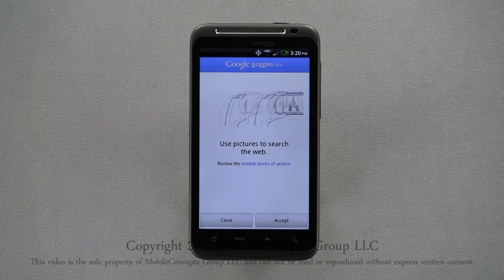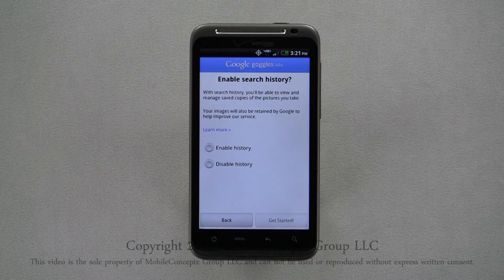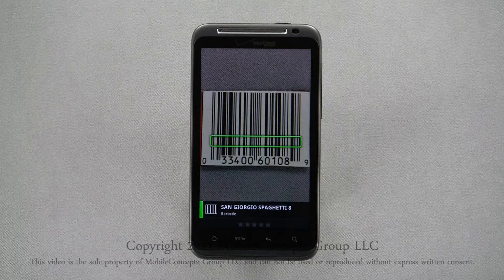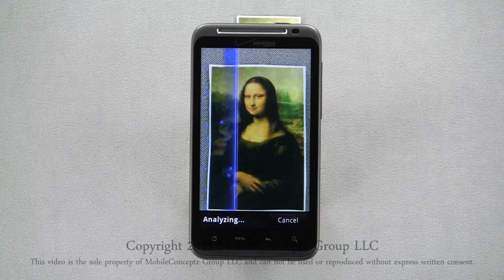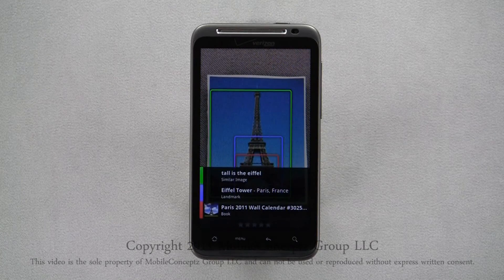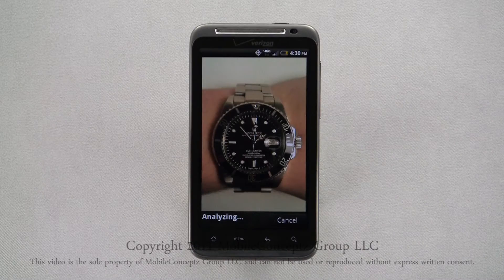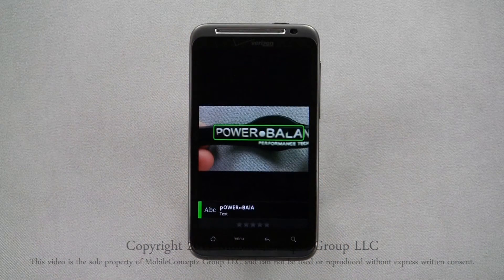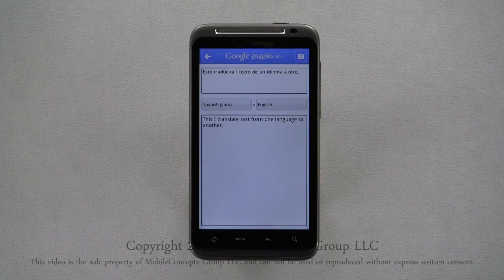Google Goggles Application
In this tutorial we demonstrate how to use the google goggles application available for free in the android marketplace.